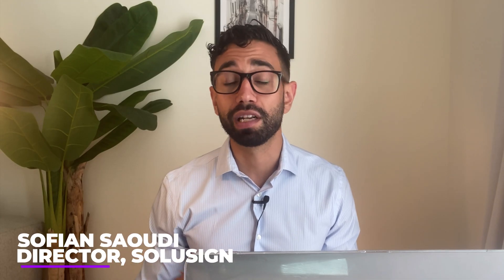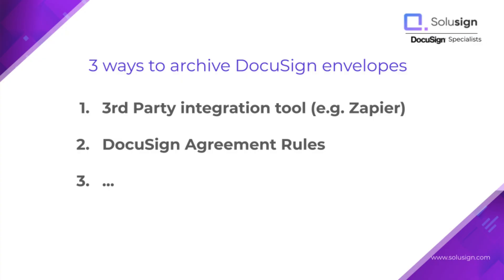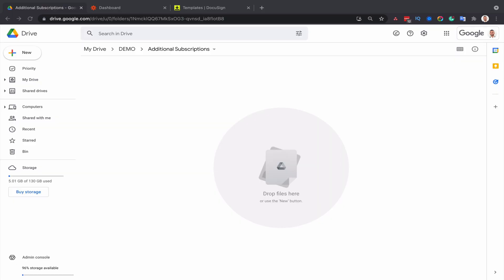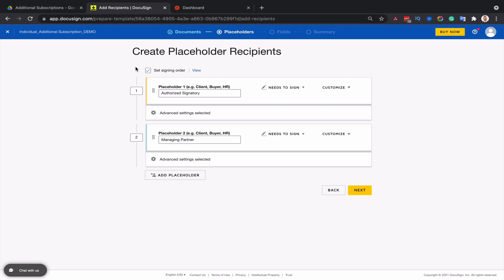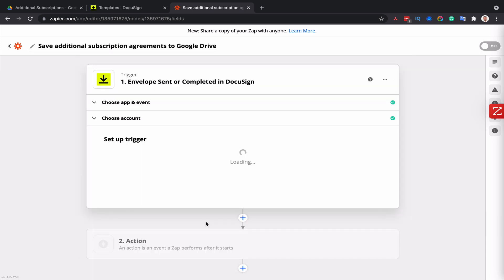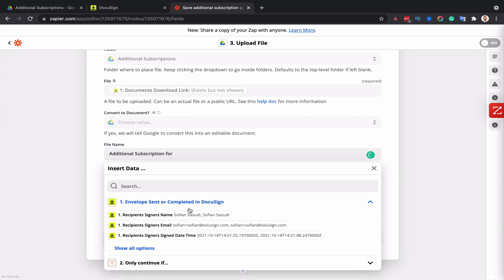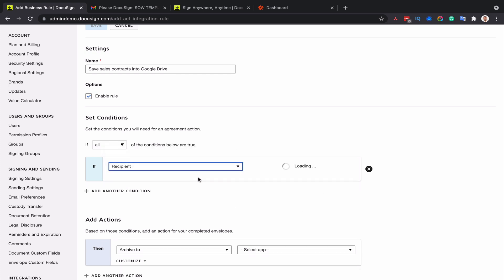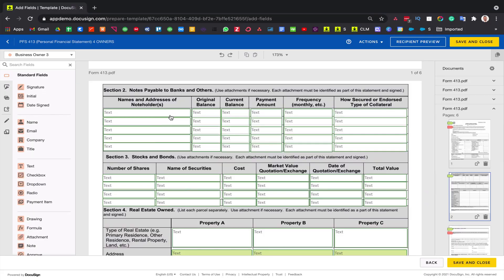3 Ways to AUTOMATICALLY SAVE DocuSign Envelopes in Google Drive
WE OFFER:
👇 TOP Apps To AUTOMATE WORKFLOWS 👇
Document Automation: